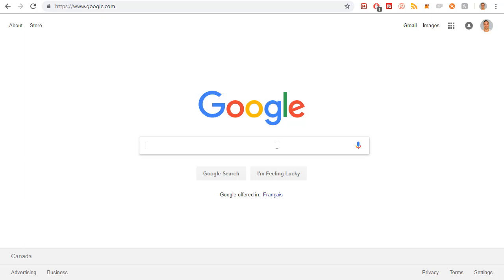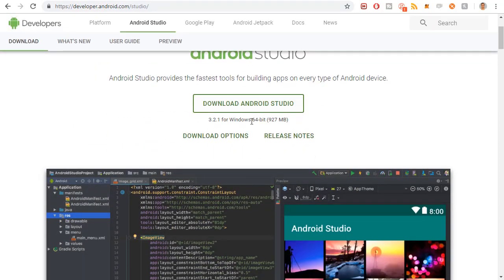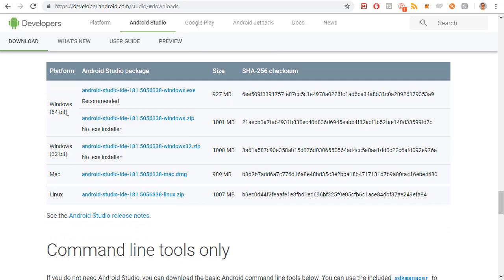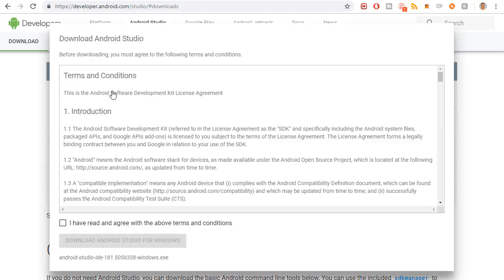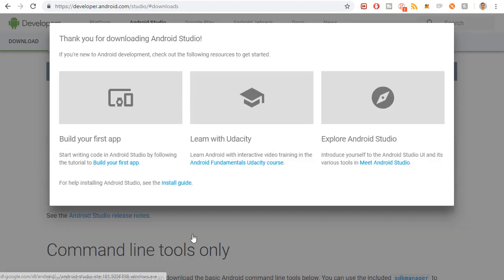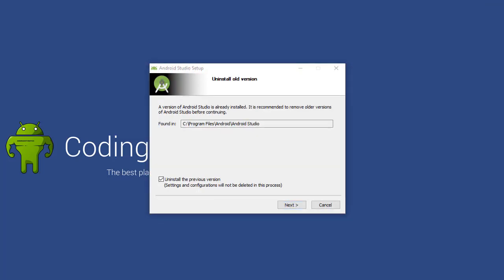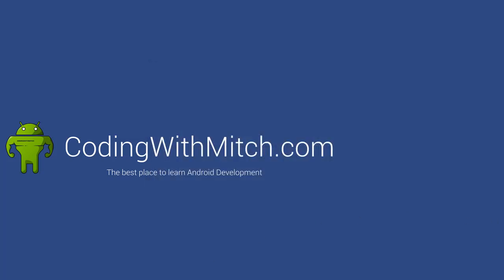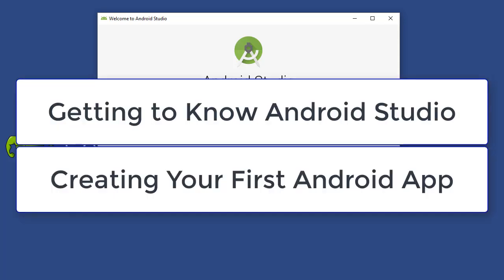How to Install Android Studio 2019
In this video I show you how to download and install the newest version of Android studio.

If you're a beginner and you want to know more about Android studio, these videos will help you (in order):